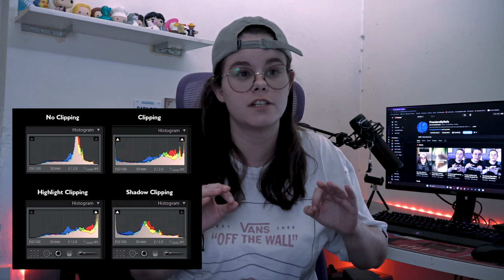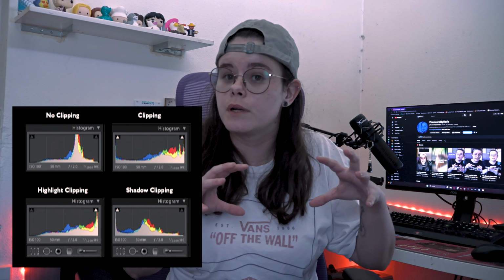Lightroom Workflow Secrets Professionals Don't Share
Stop feeling overwhelmed by Lightroom! In this video, I’m breaking down 10 essential tips I wish I knew when I was a beginner photographer. From workflow hacks to hidden tools, these will change how you see the program.

Chapers:

[00:00] Intro: 10 Quick Tips for Beginners

[00:19] Tip 1: Shoot in RAW (The "Cake vs. Ingredients" Analogy)

[01:15] Tip 2: Master the Histogram (The "Mountain" Concept)

[01:52] Tip 3: Master Imports & Collections (Saving Space)

[02:41] Tip 4: Rating Systems (Organizing Your Portfolio)

[03:54] Tip 5: Use Masks (The Key to Local Editing)

[05:07] Tip 6: The "L" Shortcut (Resting Your Eyes)

[06:06] Tip 7: Solo Mode (Your Lightroom Personal Assistant)

[07:08] Tip 8: Sync Settings (Saving Hours of Editing)

[07:42] Tip 9: Denoise AI (Rescuing High ISO Photos)

[08:56] Tip 10: Targeted Color Adjustment Tool

[09:52] Conclusion & Final Advice